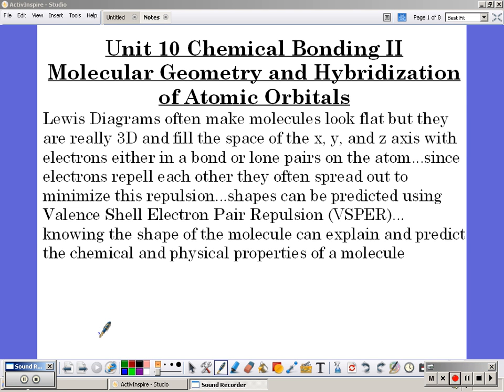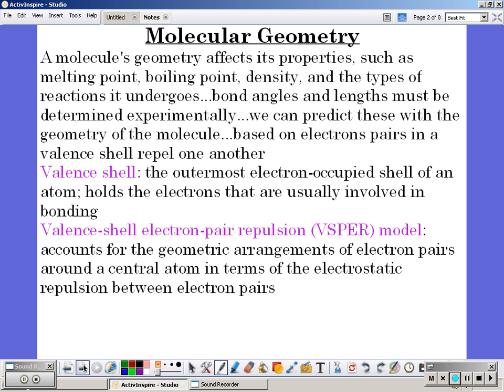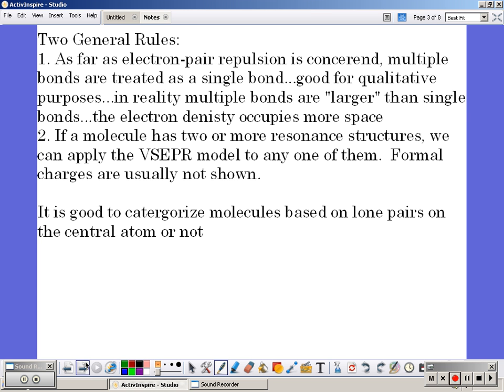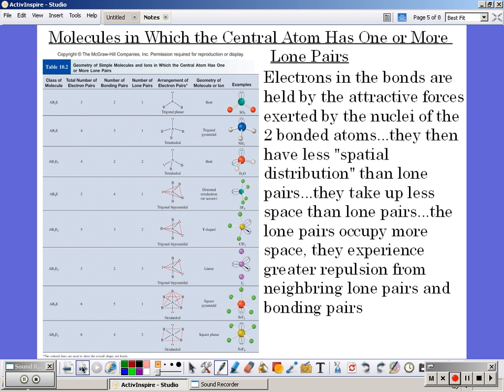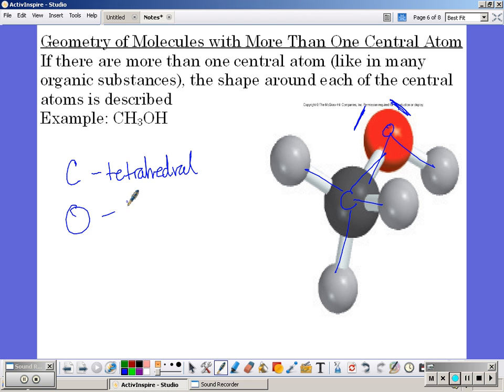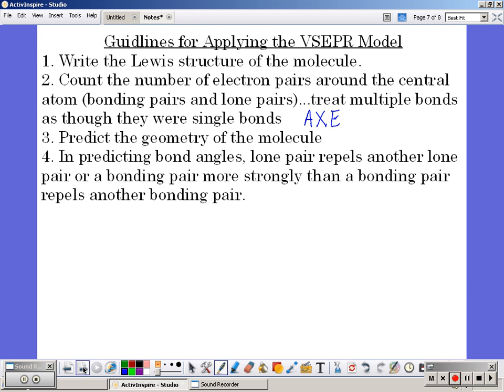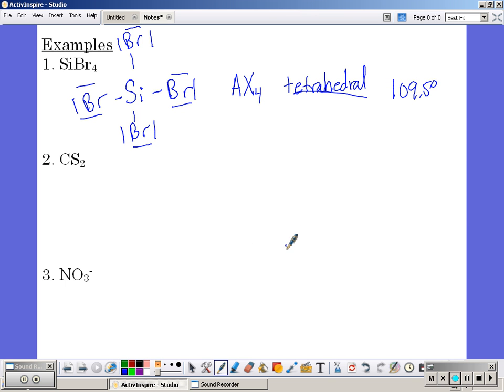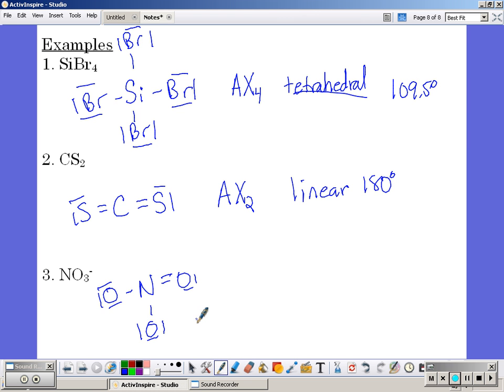AP Molecular Geometry